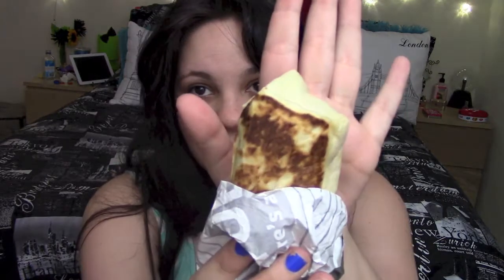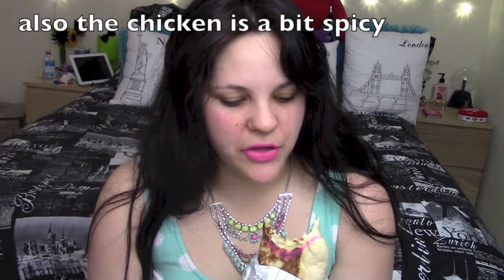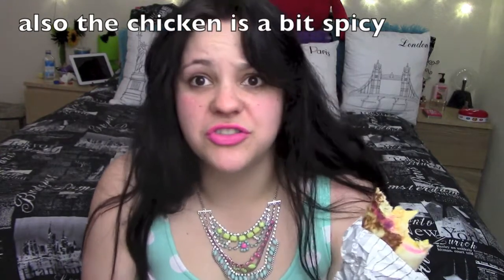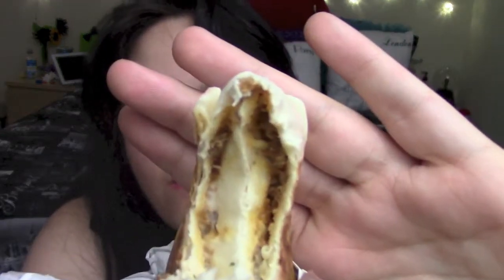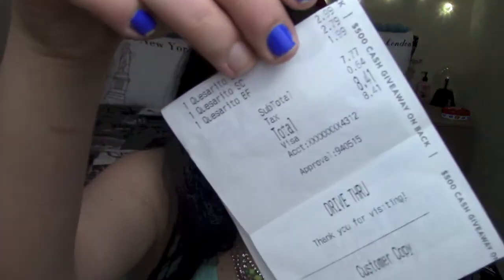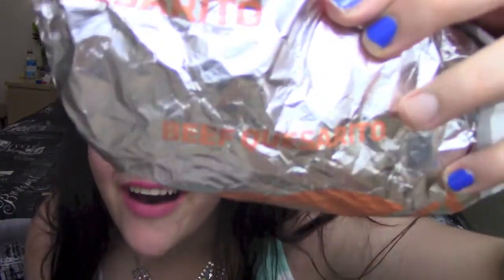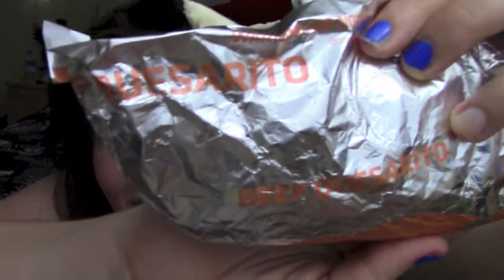taste test new Quesarrito by Taco Bell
Become my BFF Kik me pattylacuchi